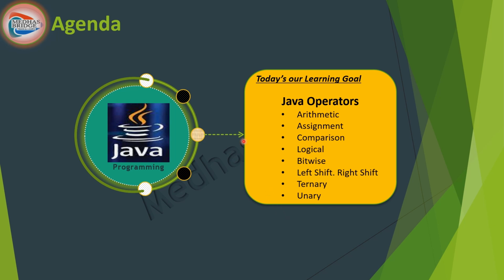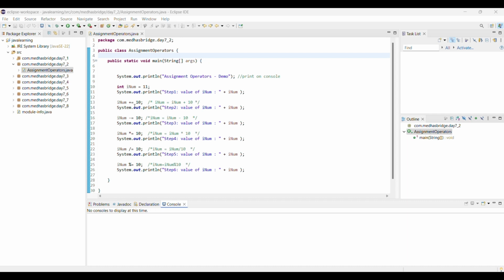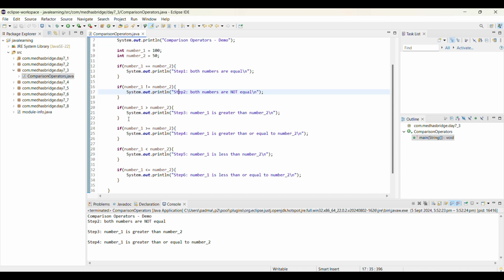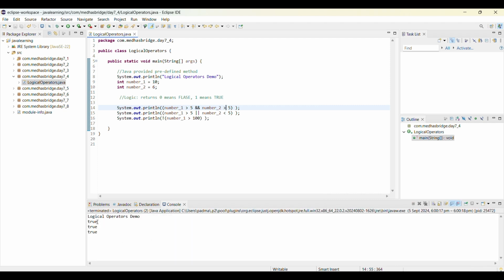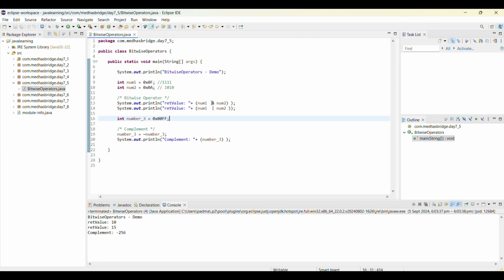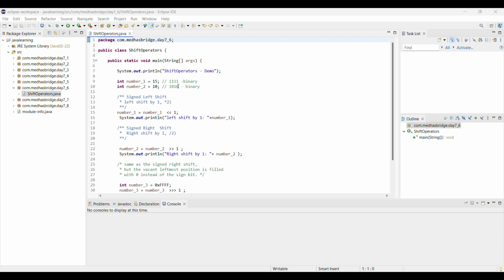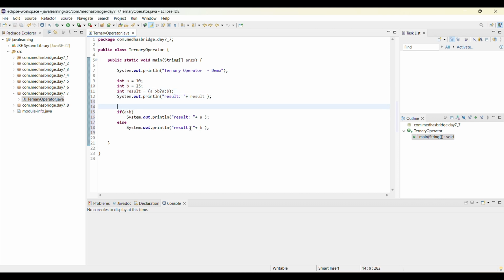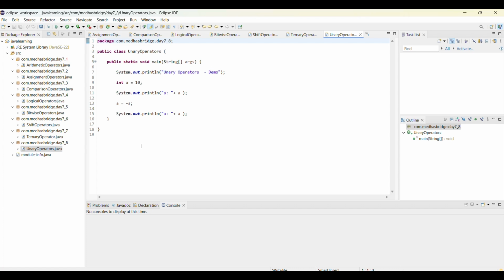Let's Learn Java:#7.Java Operators [ 8 Cases with Sample Programs]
Arithmetic Operators
Assignment Operators
Comparison Operators
Logical Operators
Bitwise Operators
Shift Operators
ternary Operator
Unary Operators